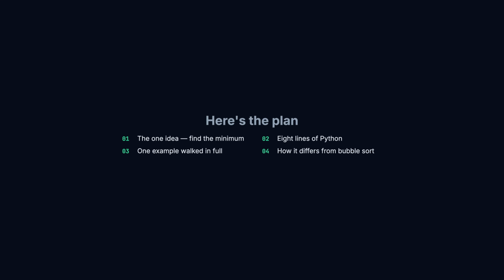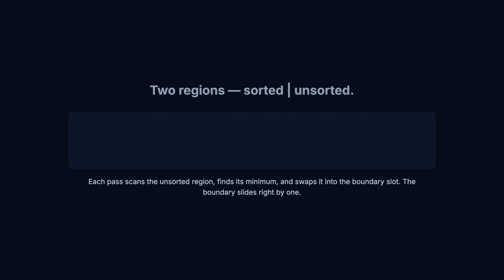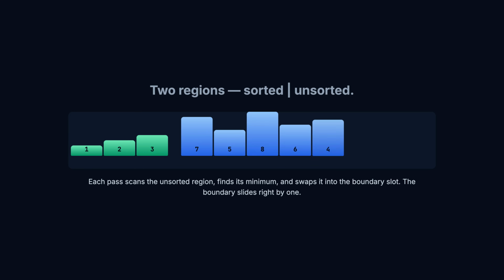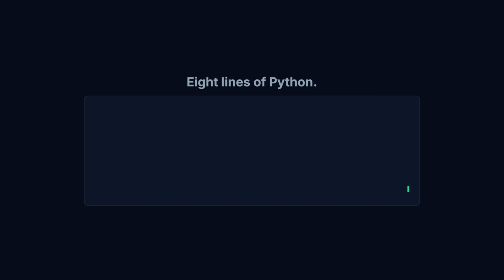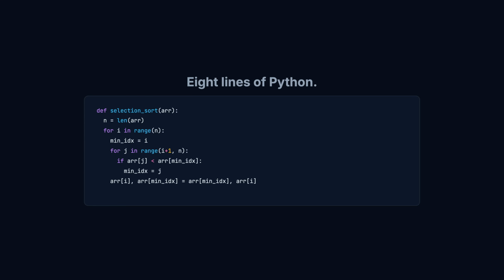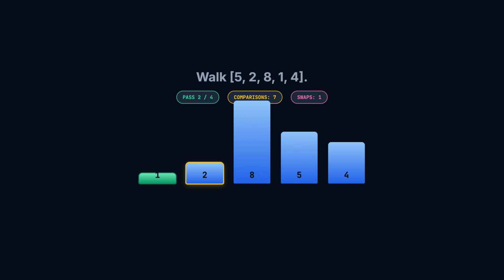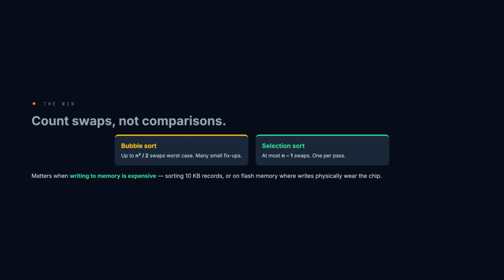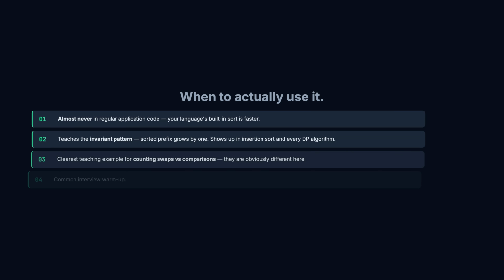ubble vs Selection Sort: Same Speed, Different Game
Bubble vs Selection Sort: Same Speed, Different Game
Why You'd Use Selection Sort Instead of Bubble
Selection Sort: The O(n²) That Barely Ever Swaps